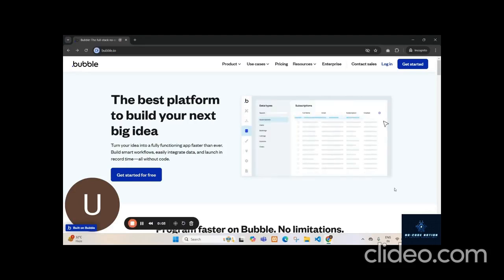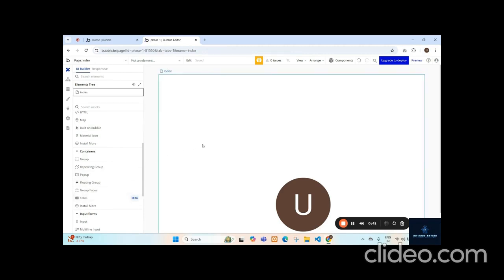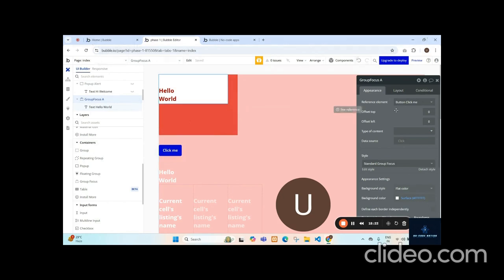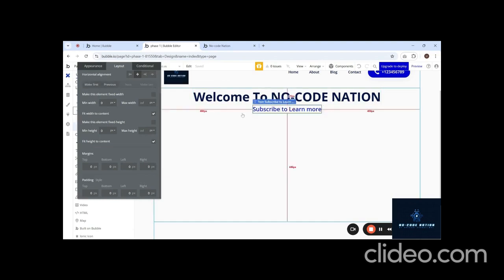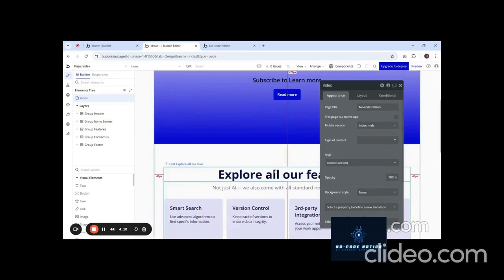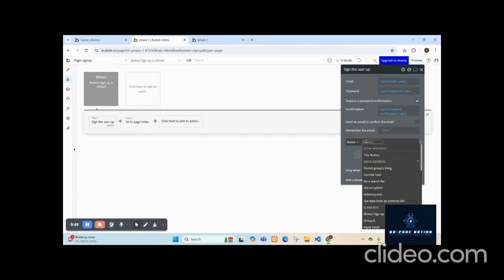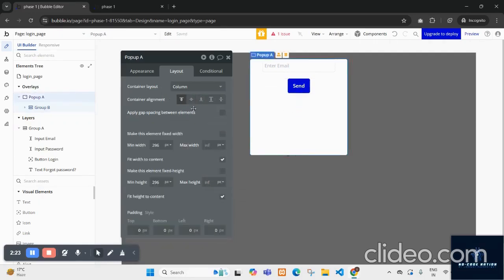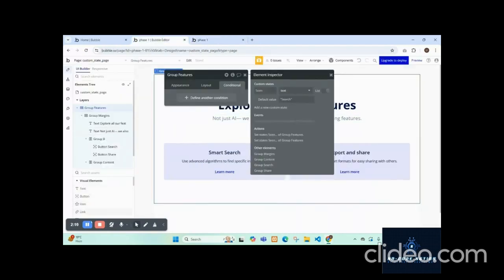Learn Bubble.io in 2 Hours - Complete Crash Course for Beginners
Welcome to this comprehensive Bubble.io crash course, designed to get you up to speed in just 2 hours! Whether you're a complete beginner or looking to enhance your skills, this tutorial will walk you through the essentials of building powerful, no-code web applications with Bubble.io.
In this video, you'll learn how to:
- Understand the Bubble.io interface and its key features
- Build a fully functional web app without any coding with templates or without templates
- Create dynamic workflows, data structures, and UI elements using groups, custom states
- Manage Database and fetching and uploading data easily
- Launch and manage your Bubble.io project with ease
By the end of this course, you'll have the confidence to create and deploy your own web applications using Bubble.io!